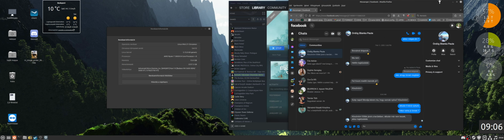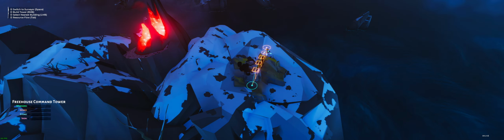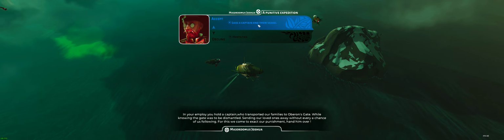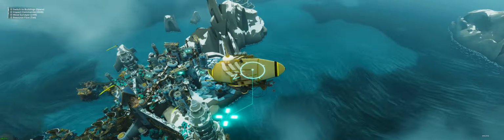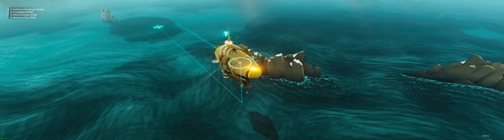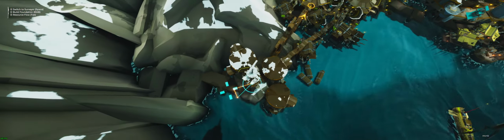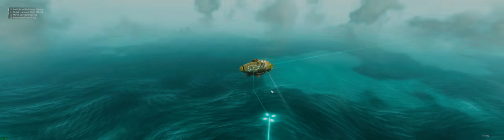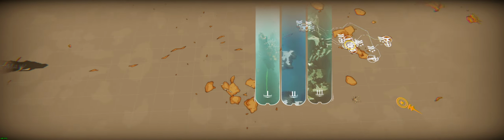BULWARK gameplay to THOMAS, and ALL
COMMENTING ALLOWED only at BULWARK DISCORD !!!